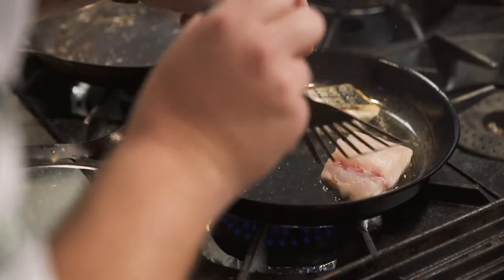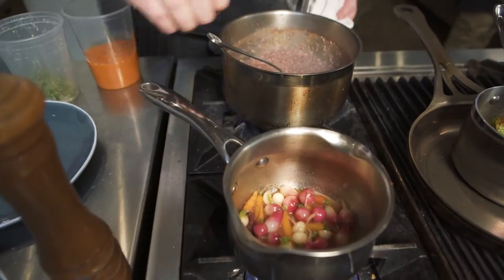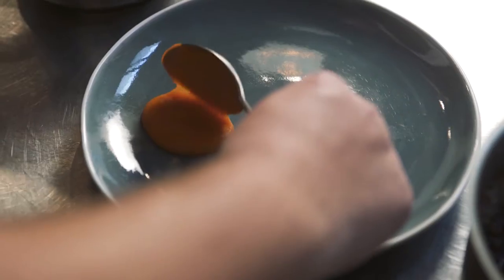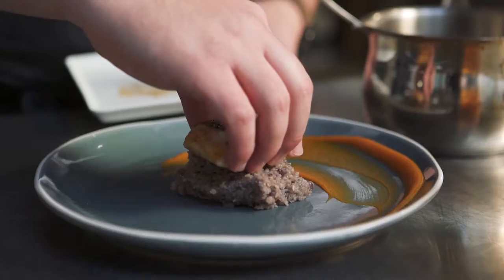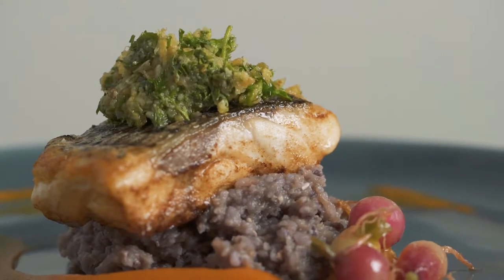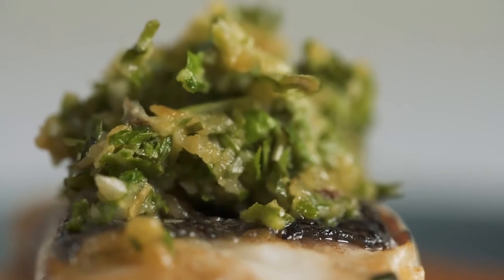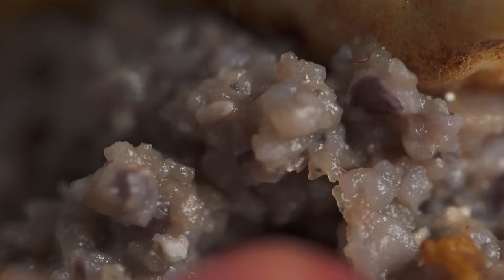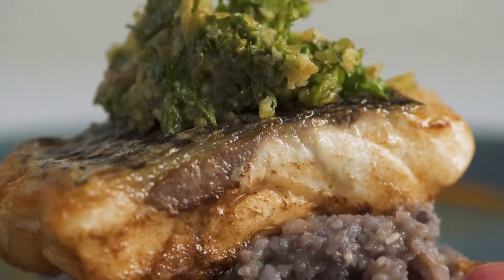Seared Striped Sea Bass by Chef Joseph Bott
Seared Striped Sea Bass with Glazed Petite Vegetables, Blue Corn Porridge, Carrot Puree & Pine Nut Gremolata by Executive Sous Chef Joseph Bott of University of North Carolina - Greensboro. Chef Bott created this during the Chef's Roll Center Stage finale.